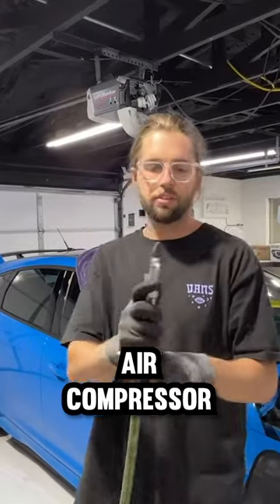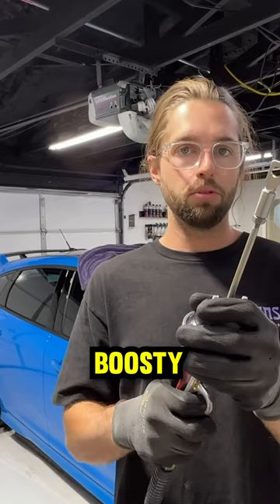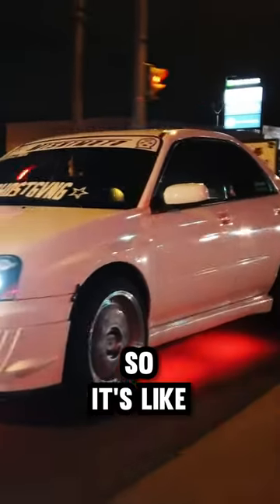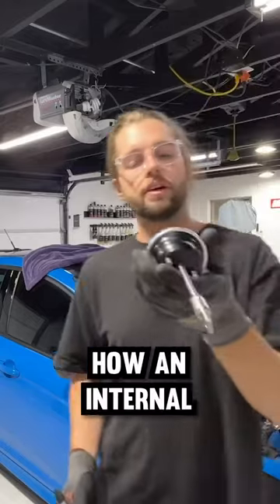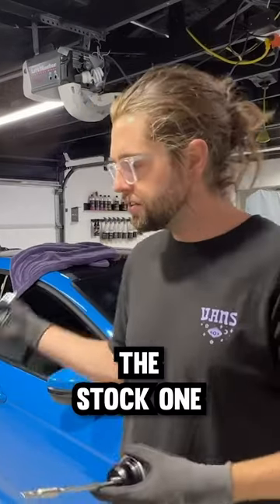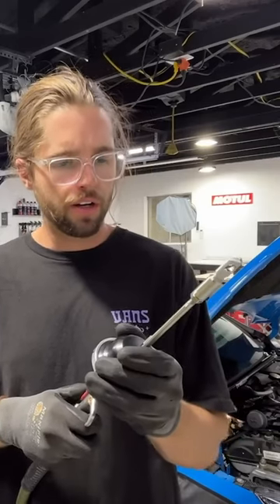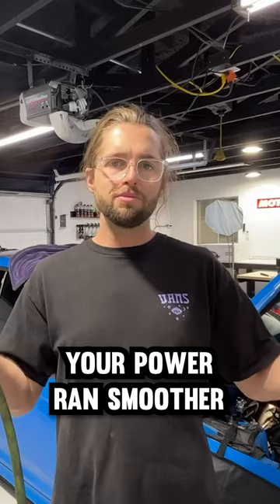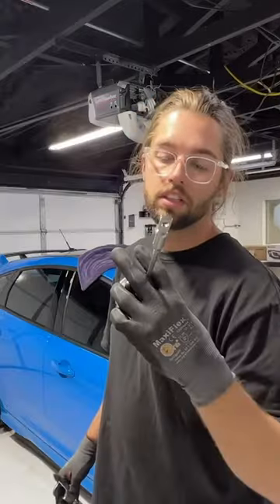Welcome to my classroom